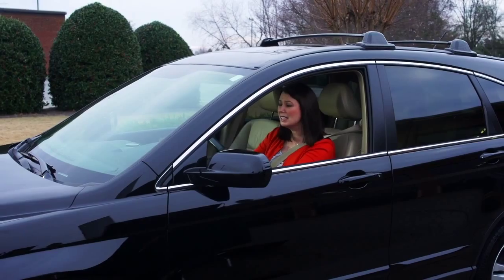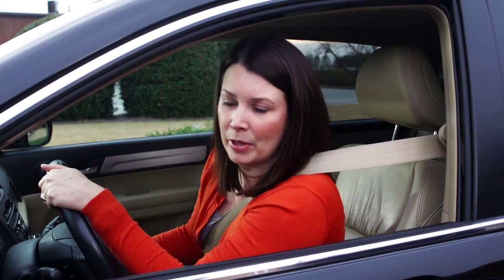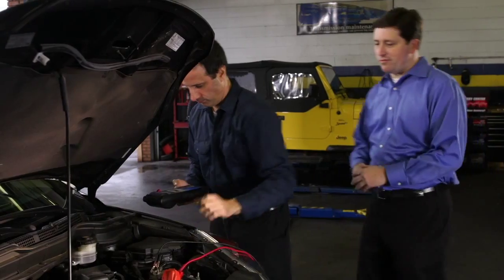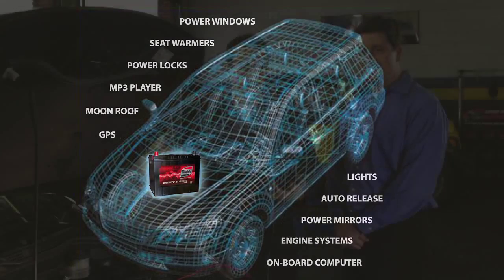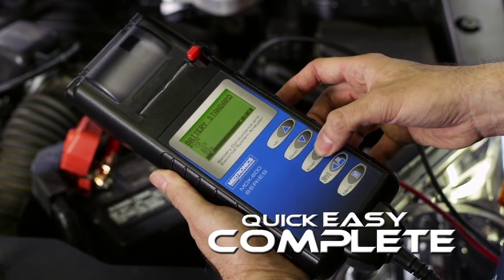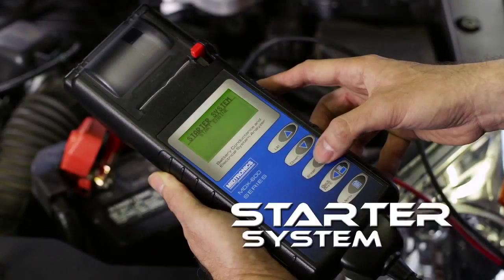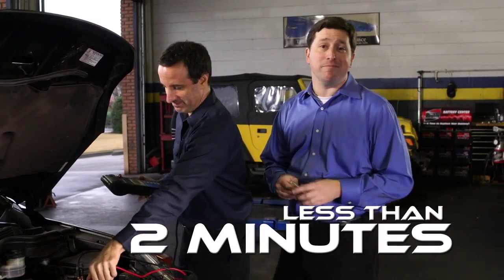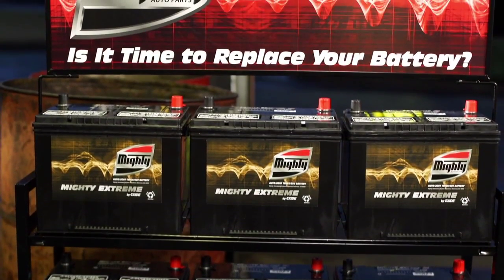Battery Testing: Case of the Stranded Soccer Mom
One in 11 batteries need to be replaced. Is battery testing part of your inspection procedure? It takes just two minutes to run a complete test and communicate results to your customer- ensuring they don't get stranded before their next service.